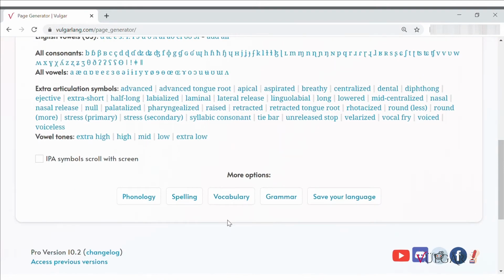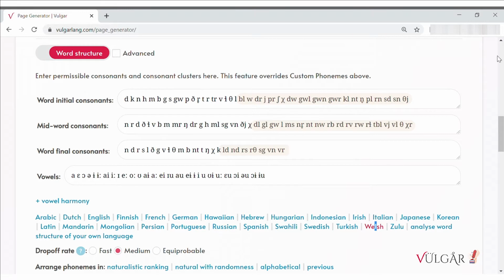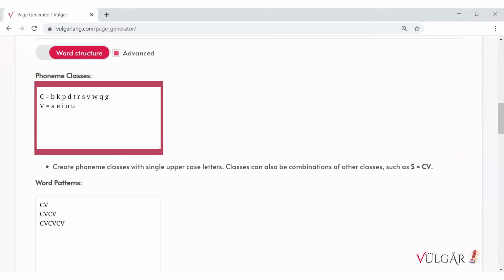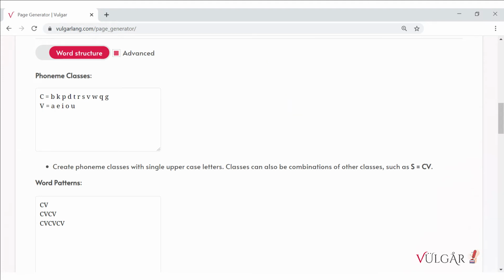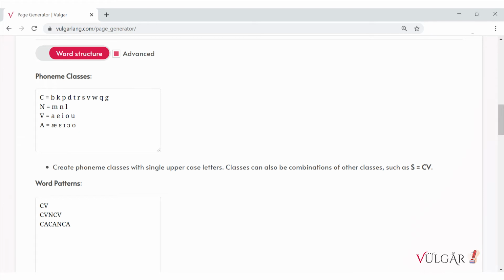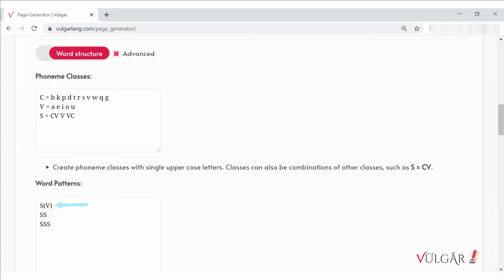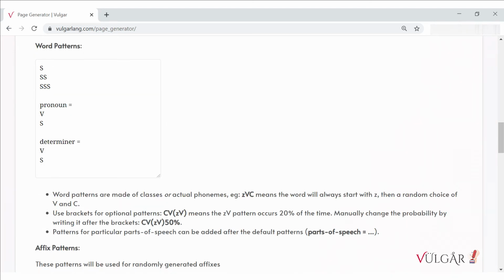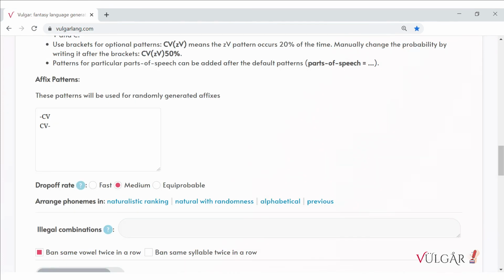Advanced Word Structure - VulgarLang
If you need to create more complex word patterns, the Advanced Word Structure is your tool! This video will teach you how it works.